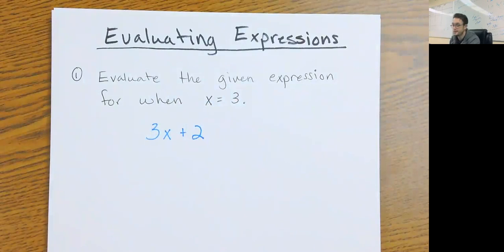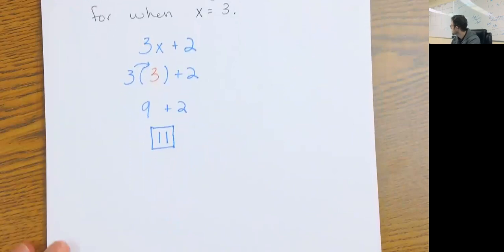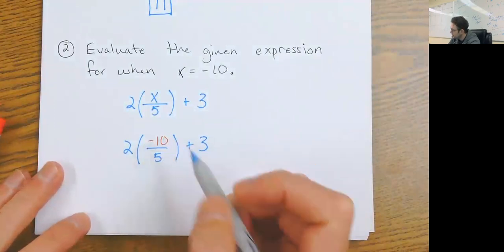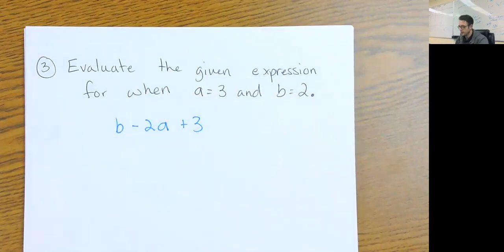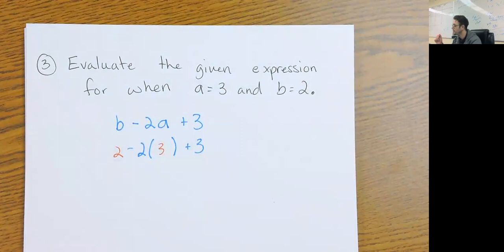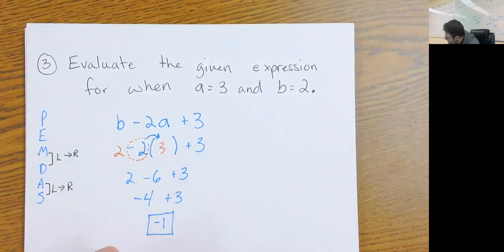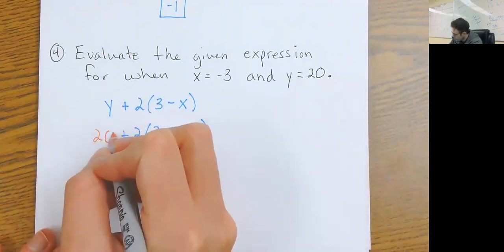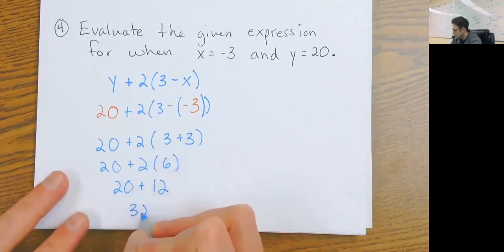Evaluating Expressions Example Problems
Short interactive video covering 4 examples of evaluating expressions for given values.